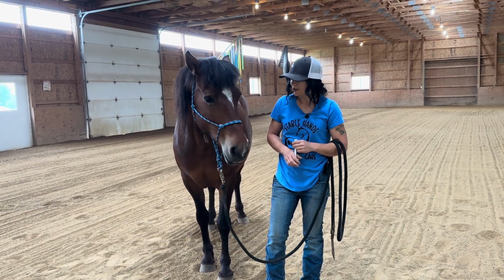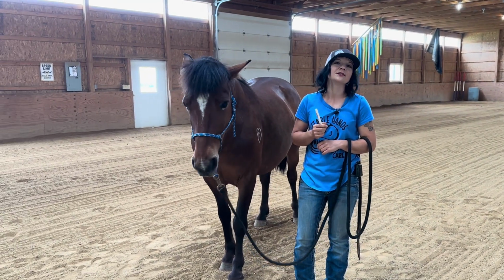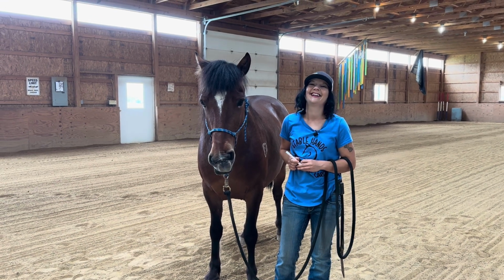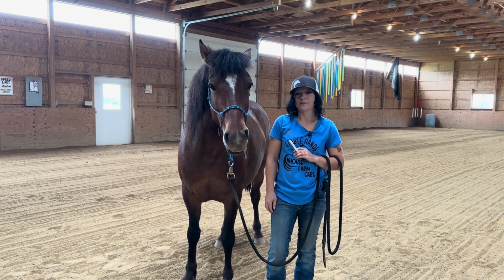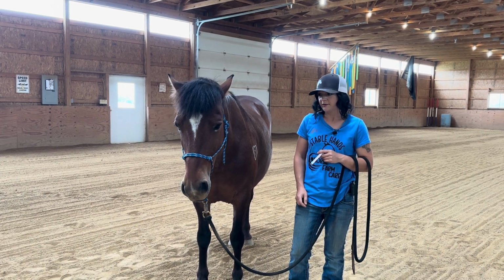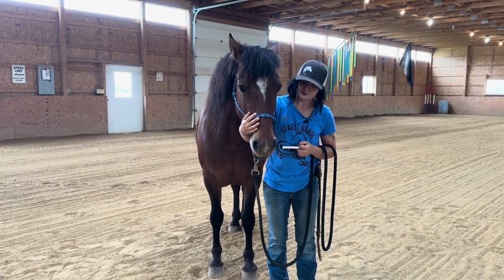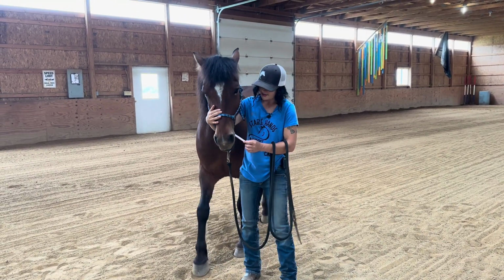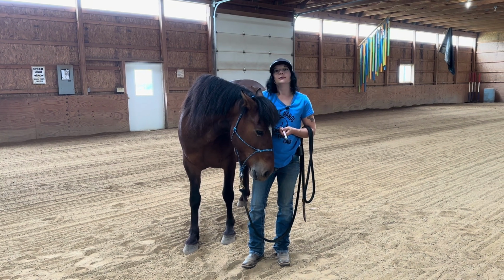Confidence with Deworming a Horse - Theodore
Giving oral medications or deworming your horse doesn't have to be a stressful experience. This video shares tips on properly introducing paste dewormers and oral medications to build your horse's trust and confidence. Learn safe techniques for successful oral treatments while minimizing anxiety for both you and your equine partner. A calm, positive approach benefits a horse's training and makes horse care easier.